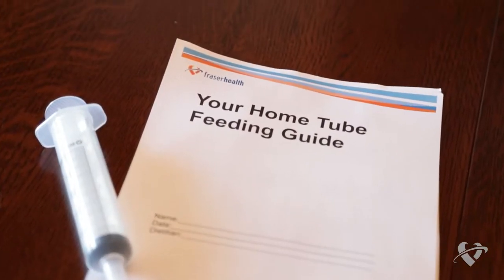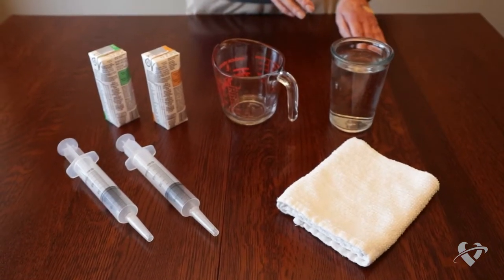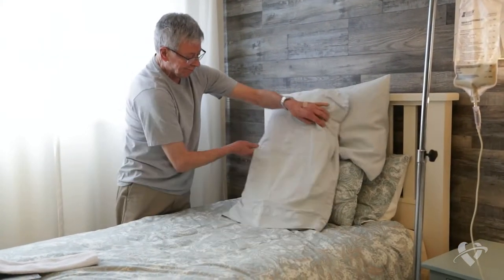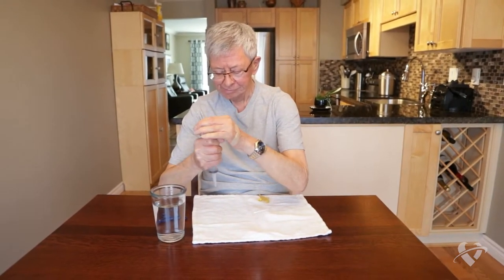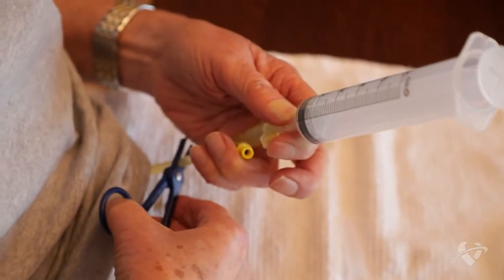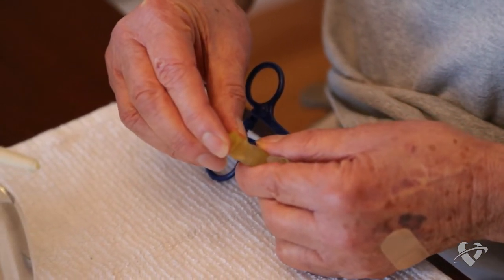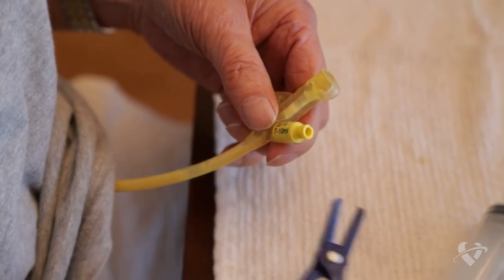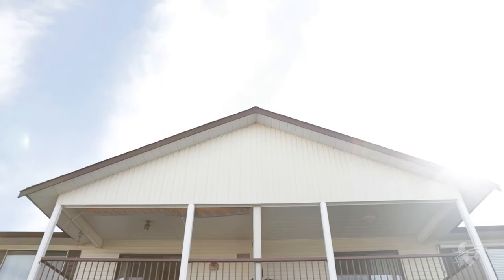Tube feeding at home (syringe method)